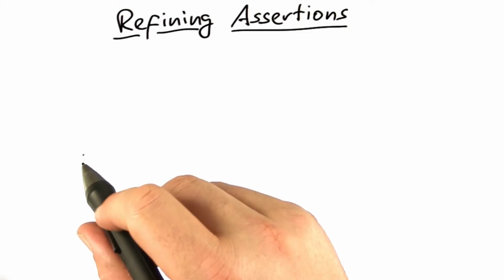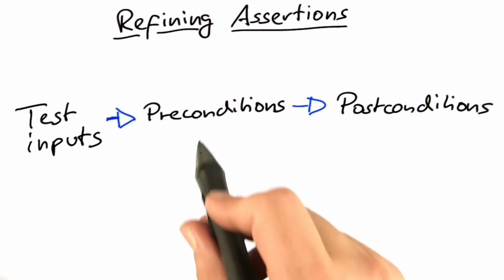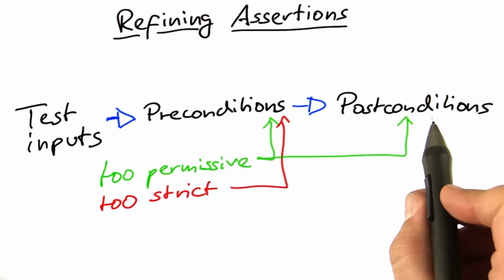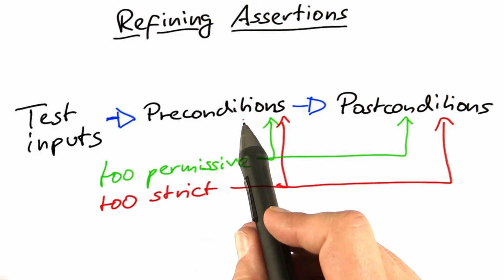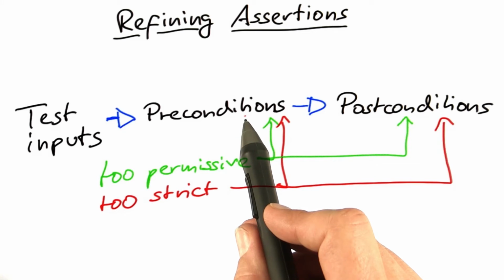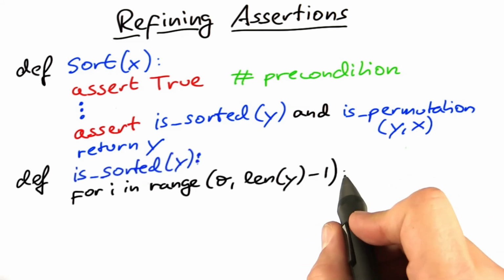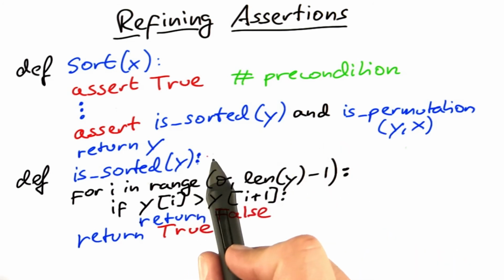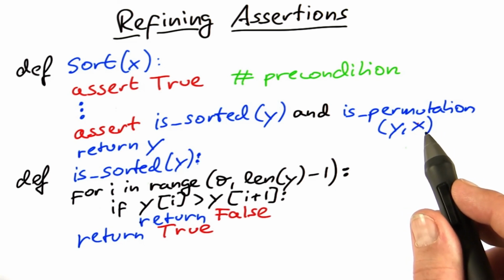Refining Assertions - Software Debugging